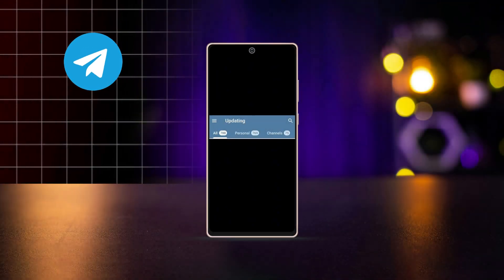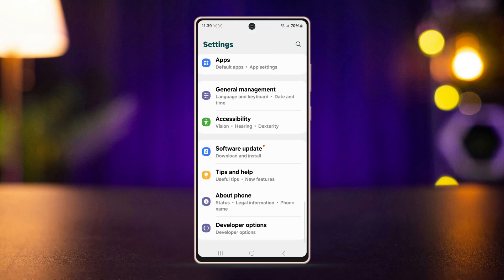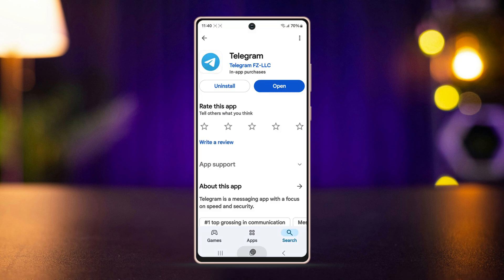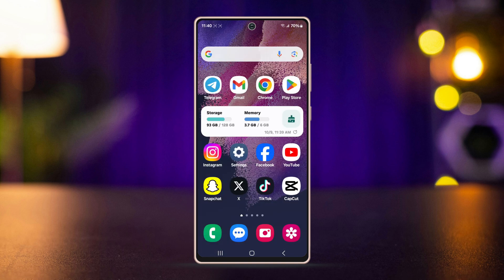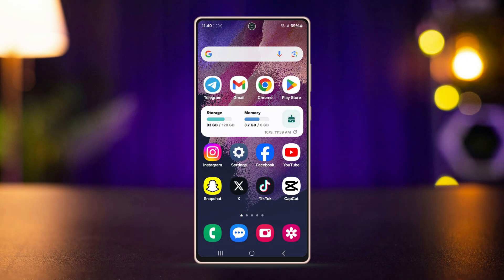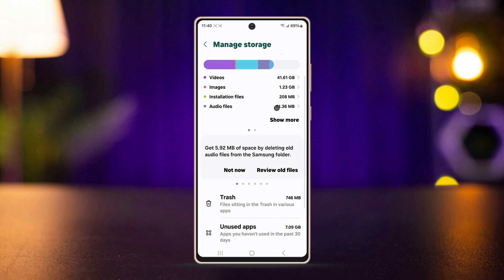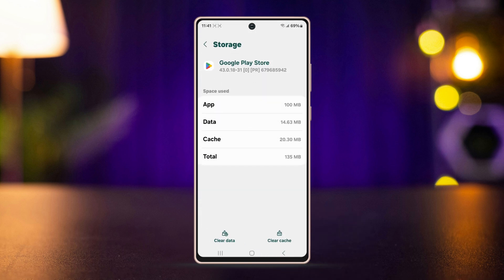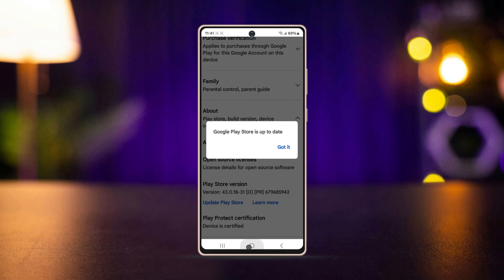How To Fix Telegram Updating Problem on Android | Solve Telegram Stuck At Updating Problem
Are chats stuck at updating on your Telegram Android? Let's fix it! I'll show you how to resolve the Telegram 'Connecting' problem and stop Telegram from updating for hours and hours! This video will provide you with all the fixes for when Telegram keeps updating without stopping so you should follow the methods shown here step-by-step to troubleshoot the updating problem of your Telegram!

Whether your Android Telegram channels keep updating or your normal chats in Telegram are updating for hours, these fixes have you covered! So don't waste time here and get into it!

00:01- Video Intro
00:15- Basic Solutions
00:42- Solution 1: Check Internet Connection
01:09- Solution 2: Free Up Storage Space
01:33- Solution 3: Clear Play Store Cache
01:49- Solution 4: Update Play Store
02:10- Solution End